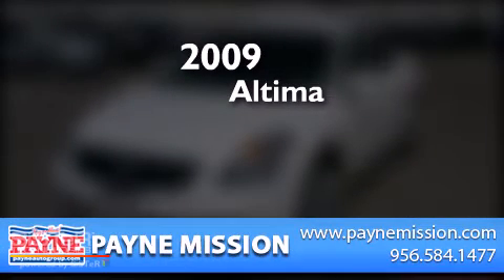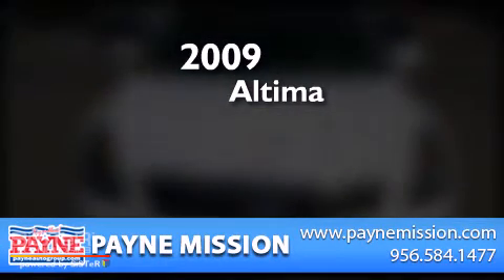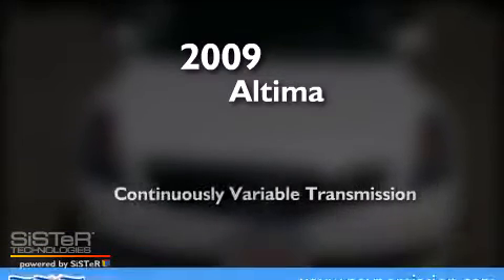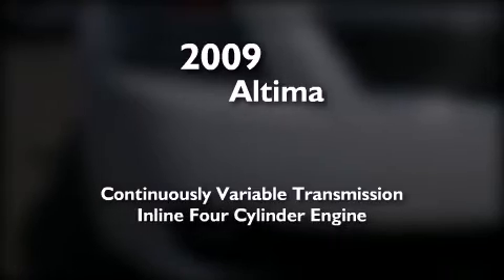2009 Altima Monterrey MEX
We have been honored to serve the Mission TX area , we promise that your experience at our dealership will exceed your expectations ! Year : 2009 Make : Model : Altima Engine : 2.5L 4 cyls Trans . : CVT (Continuously Variable) Exterior : Winter Frost Pearl Miles : 53,001 Interior : Charcoal w/Cloth Seat Trim Stock : T511329 Payne Mission 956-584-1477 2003 E. Expressway 83 Mission , TX 78572